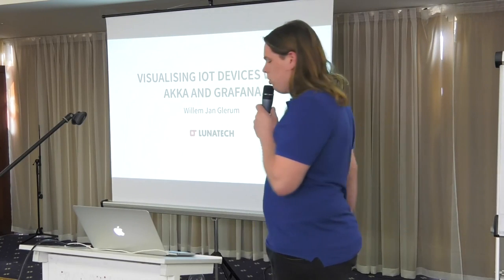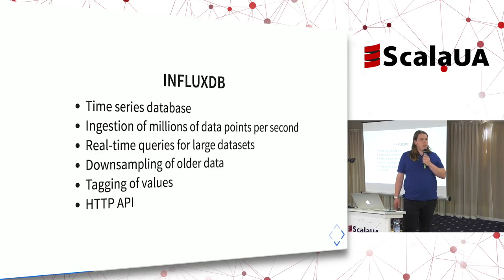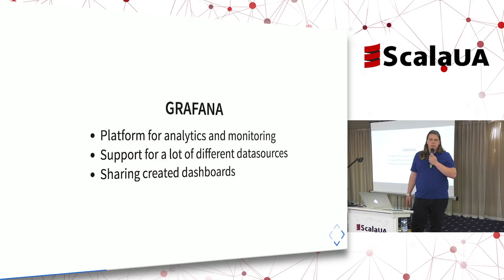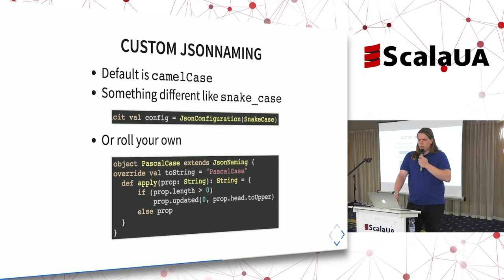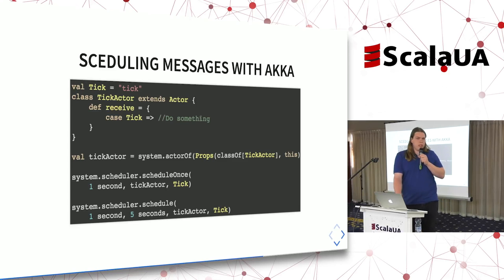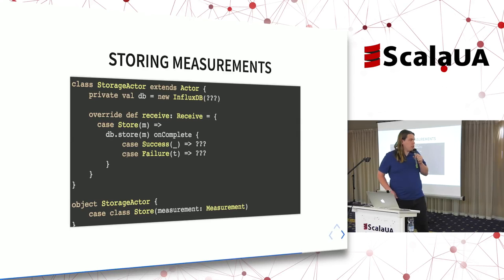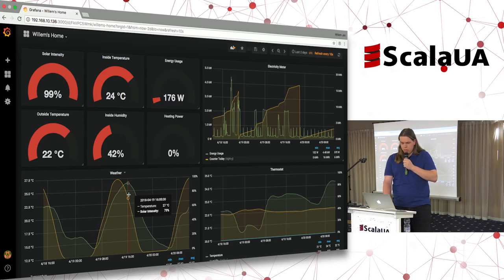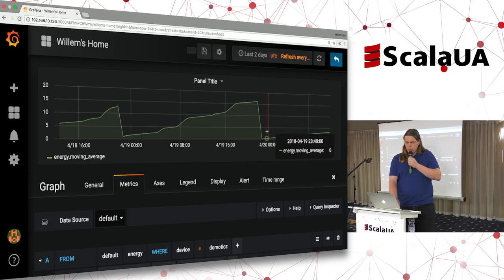Lunatech - Willem Jan-Glerum Visualising IoT Devices with Akka and Grafana- SCALA UA 2018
Willem Jan-Glerum Software engineer at Lunatech give a talk about Akka at Scala UA 2018